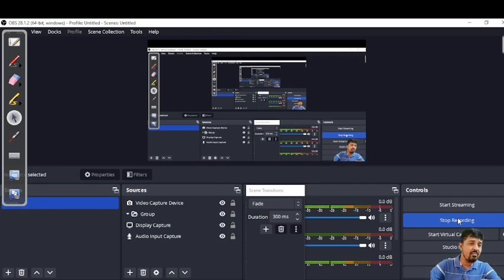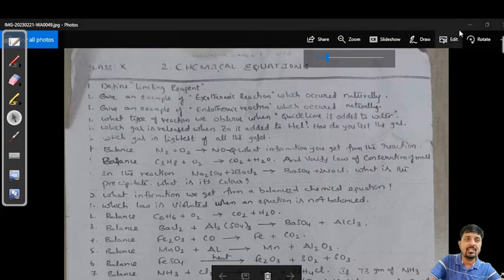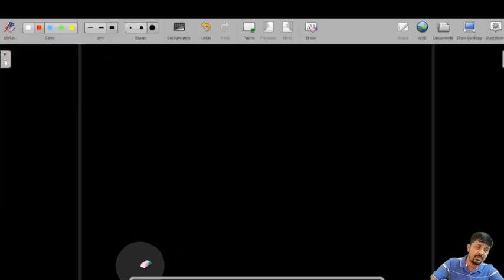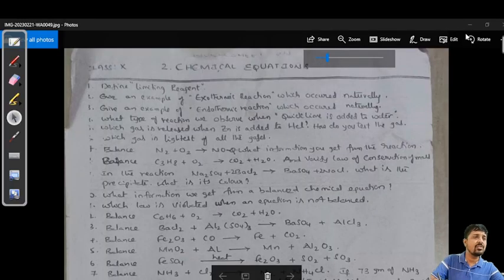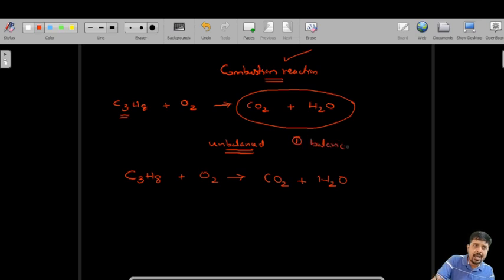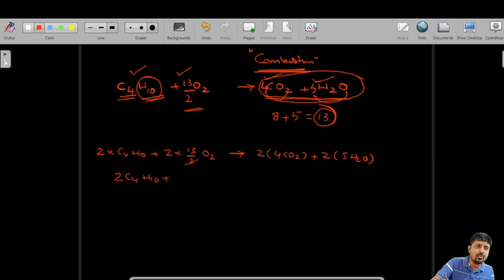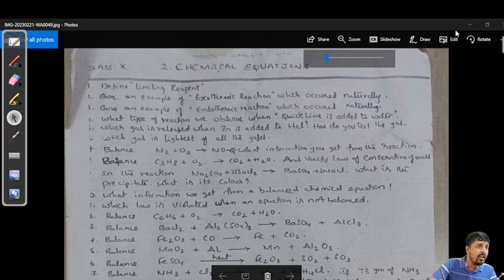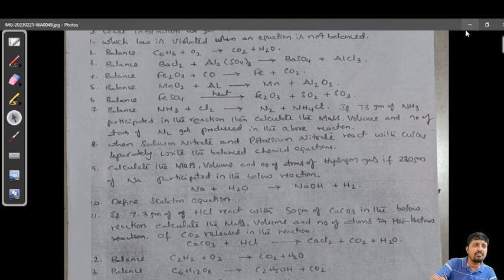2. Chemical Equations Part1 Class 10 TS & AP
Discussion on worksheet